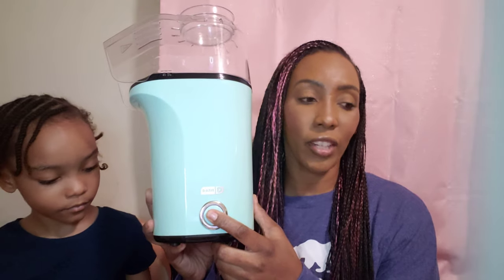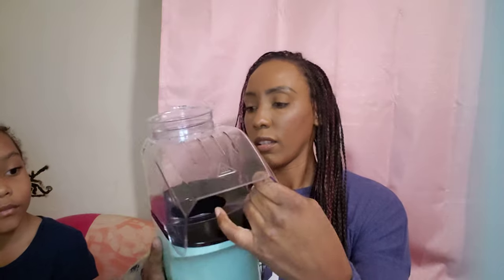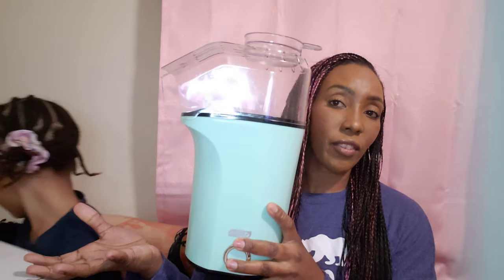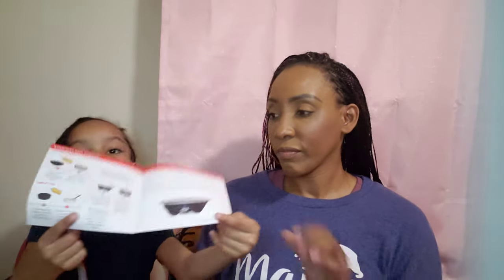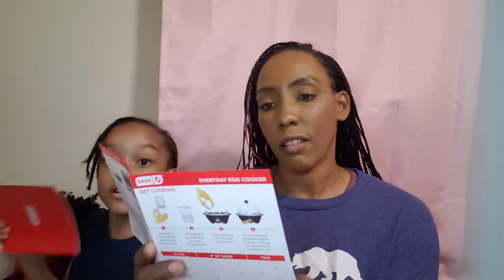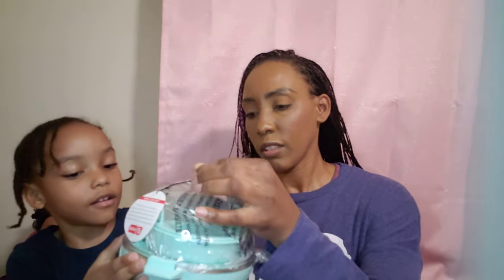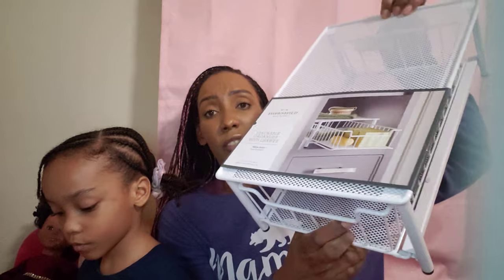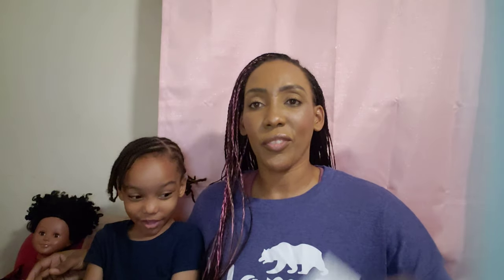Target shopping 🛍 haul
Huge Target sale. I had so much fun shopping 🛍 at target today. I hope you all love everything I bought. I found a lot of goodies for my daughter. Get over to target before the items are gone. Thank you for coming to my channel. Also don't for get to check ✔ out the links I have below for great gift cards. Stay Blessed and be safe out there. 💖

PrincessZoe1

Laticiamarie
LMariestyles
Princesszoe_1

 Just link your cards and get cash💸 back or gift cards

Amazon shopping wish list